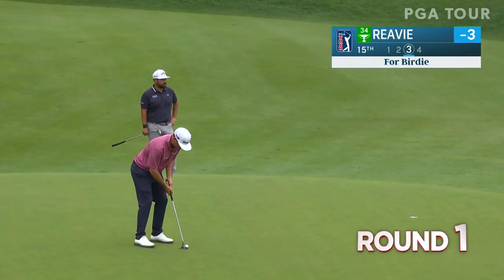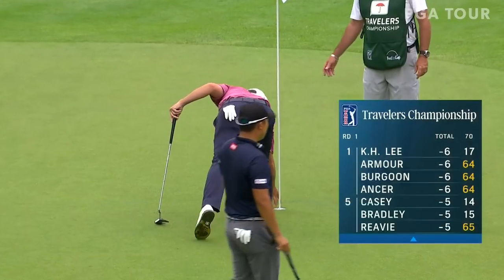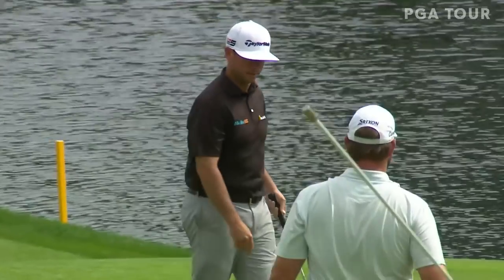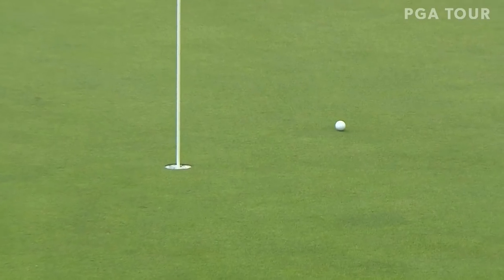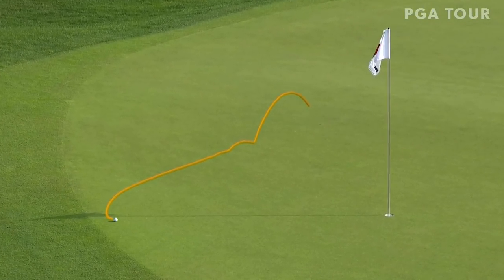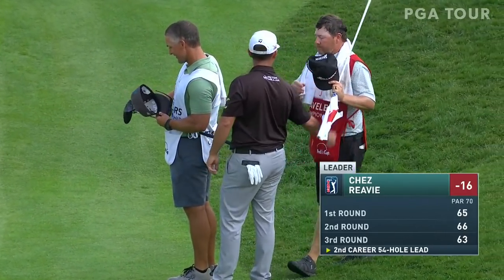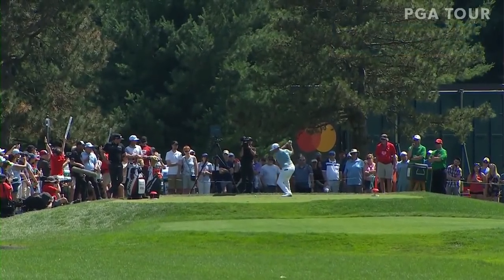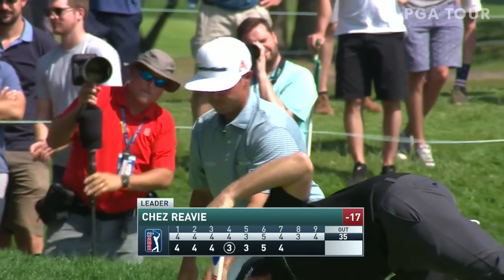Chez Reavie’s winning highlights from Travelers 2019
In the 2019 Travelers Championship, Chez Reavie claimed his second victory on the PGA TOUR with rounds of 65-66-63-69 to finish at 17-under-par at TPC River Highlands.

Defending champion Bubba Watson returns to TPC River Highlands looking to join the late Billy Casper as the only four-time winner of the Travelers Championship. In 2018, Watson entered the final round six strokes off the lead, but a sensational 63 saw him go on to claim a three-stroke victory.